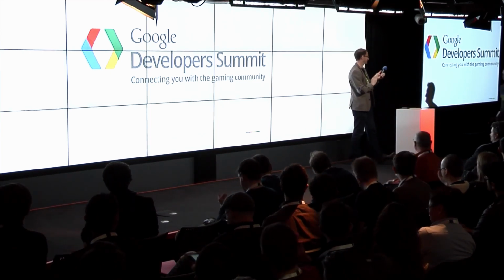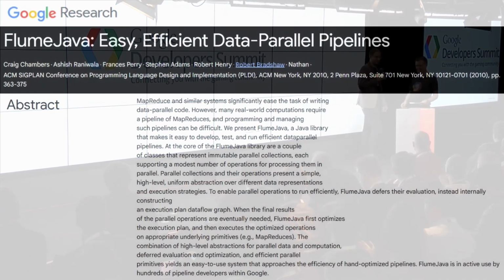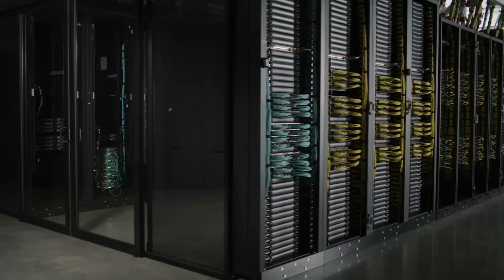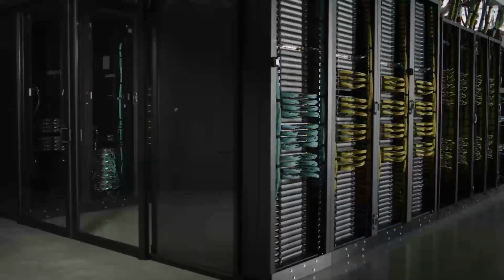How Google Replaced MapReduce With Something Better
This is the story of how Google solved the problem of infinite scale. It is the story of a transition from a clumsy, brute-force tool to an elegant, universal language. It is the story of FlumeJava, and its metamorphosis into the open-source leviathan known as Apache Beam.